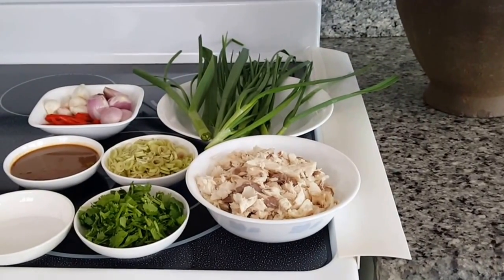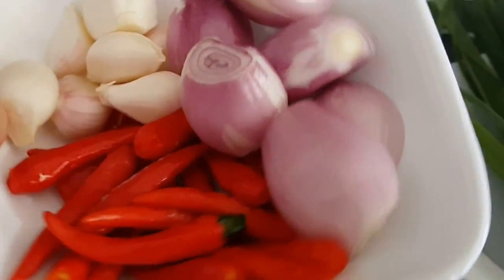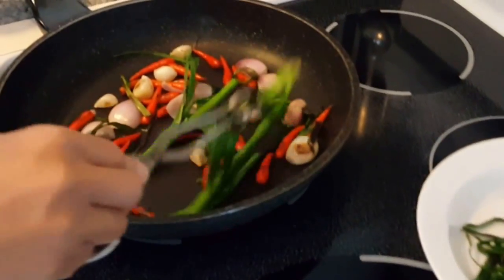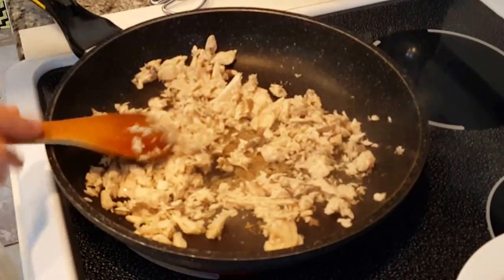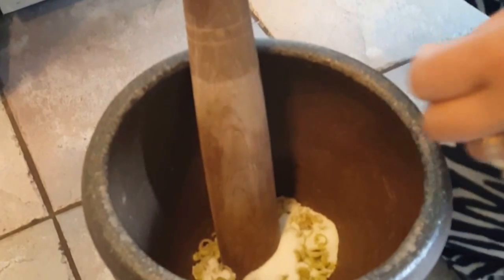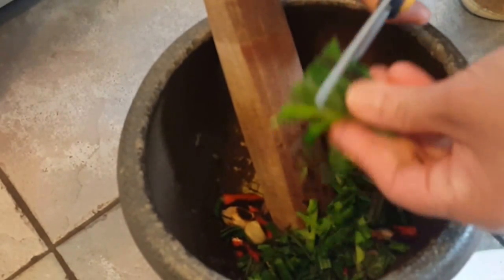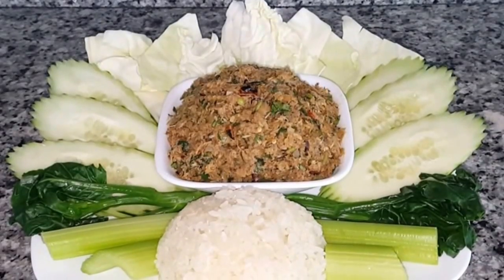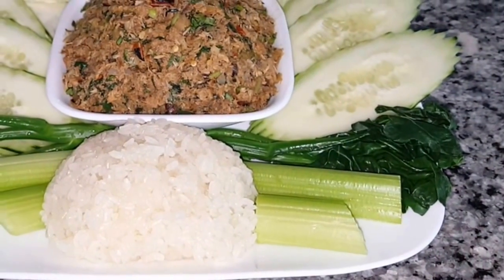Fish Pepper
Fish Pepper Recipe:

1/3 cup lemon grass
1 whole head of garlic
24 fresh chili peppers (more or less to your preference)
4 stems of green onions
1/3 cup cilantro
1 1/2 Tbsp. MSG
4 Tbsp. Padek (Lao fermented fish sauce) or Pantai's fish sauce